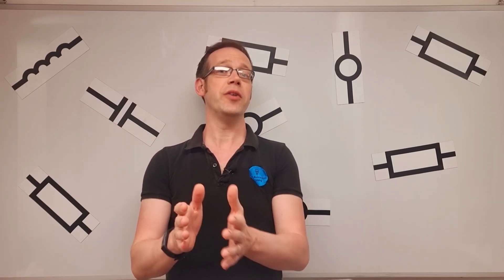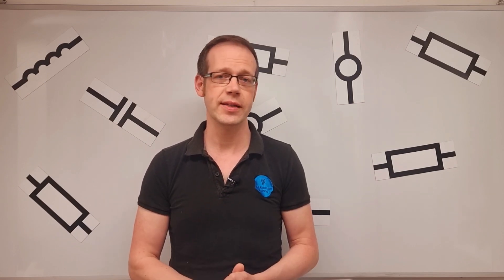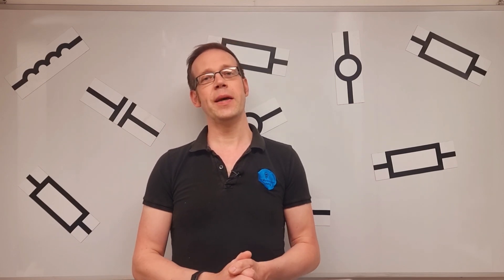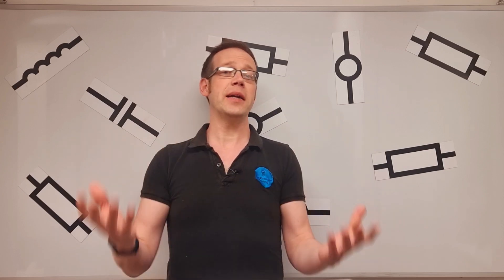Help for Your Electrical Exams!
This video introduces a new series of videos where we will be go through the 8202 Level 2 and Level 3 exams question by question. Videos will be released over the coming weeks and there'll be two playlists for Level 2 and Level 3.

These videos are aimed at learners studying electricity on any course and will help those studying the City and Guilds 2365, 5357 Apprenticeship, 7202 and 8202 courses, the EAL Diploma in Electrical Installation and also any course involving electrical science, physics and maths.